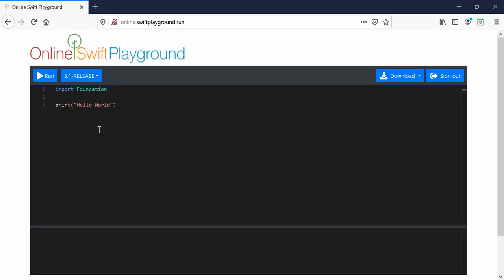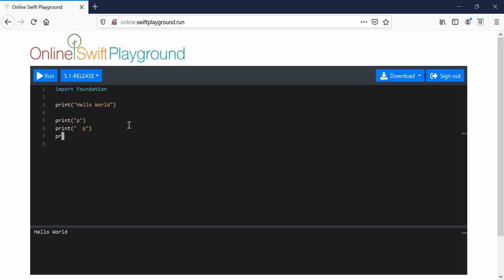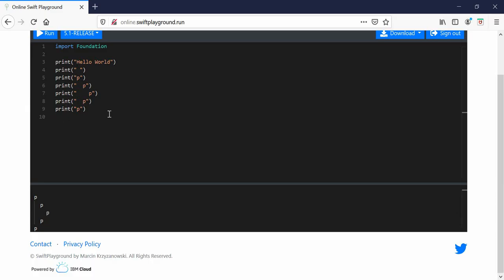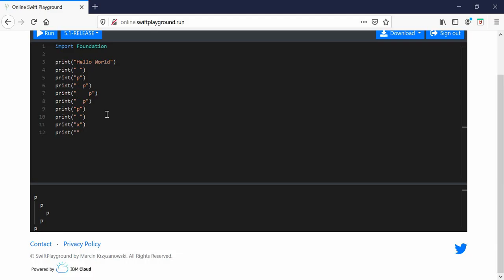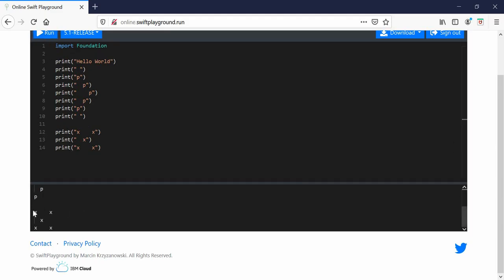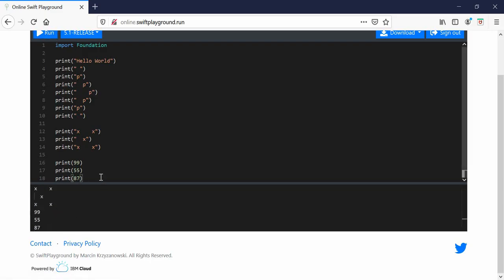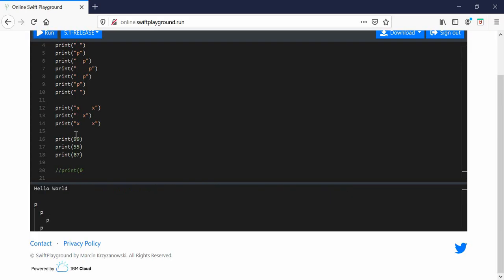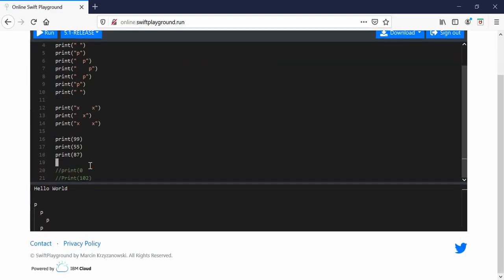SwiftTutorial 1.1.2 Basics Print Practice